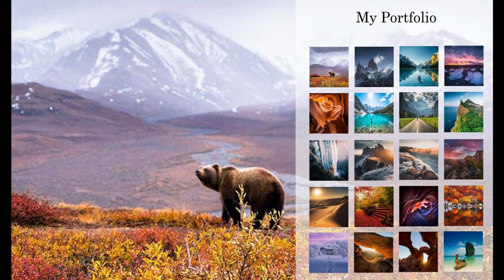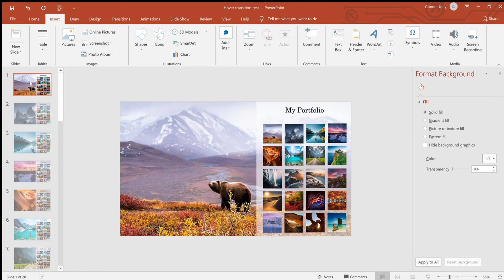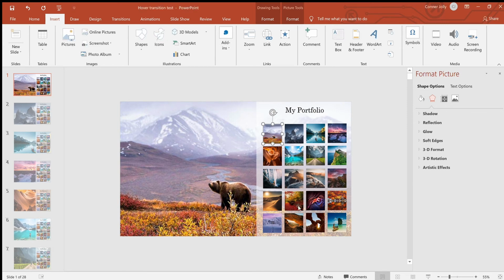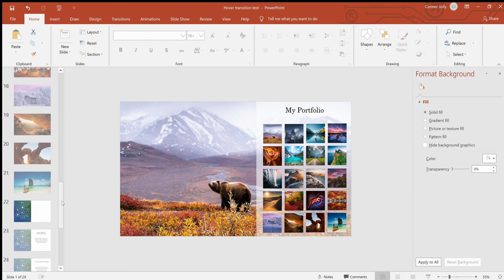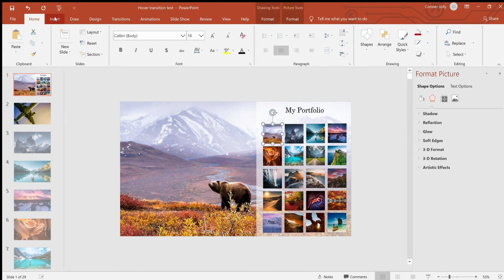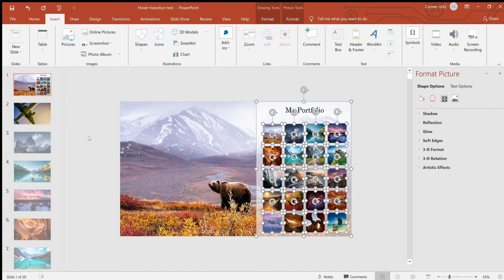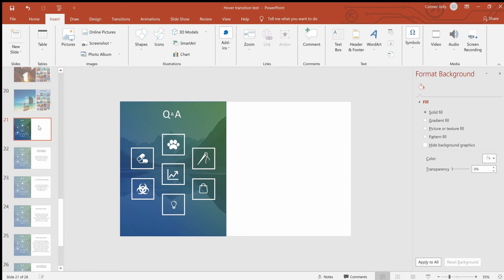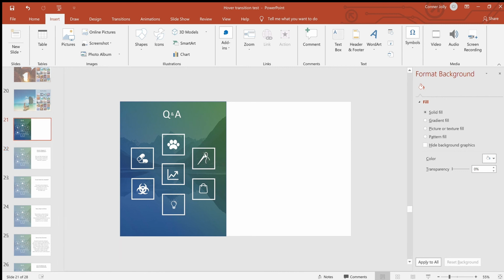How to make image hover/click transitions in powerpoint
There are a few points that powerpoint doesnt show the dialog box with my screen recorder so here is the  quick step by step.
Click on the image you want to link - Go to insert - Click on action - hyperlink to (the slide you want it to go to) then click okay.